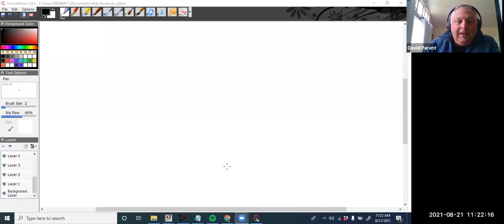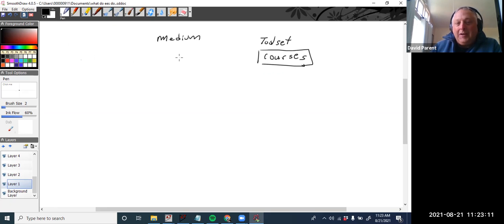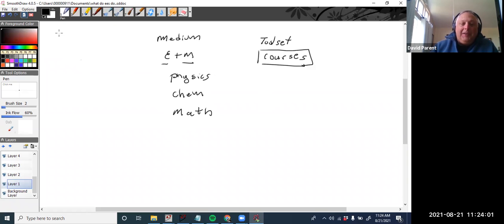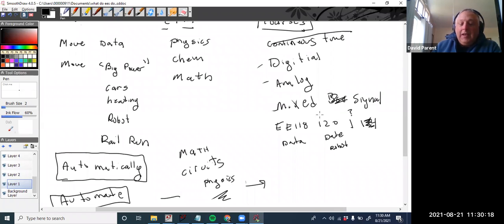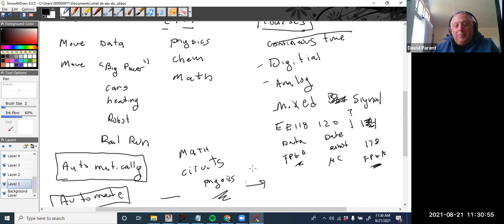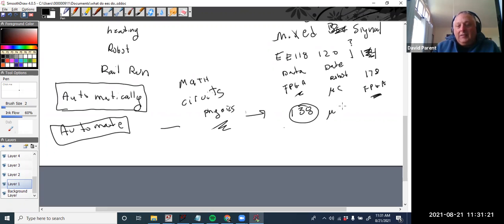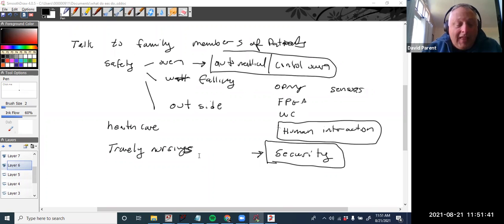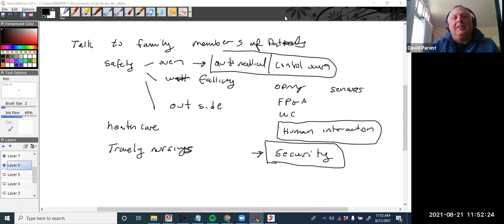Research Club Day 7: What do EEs do?